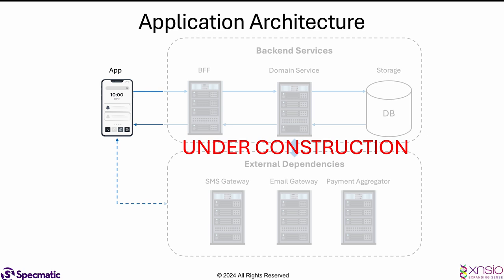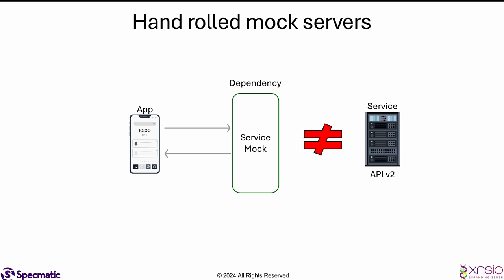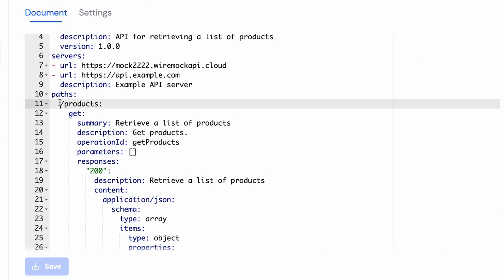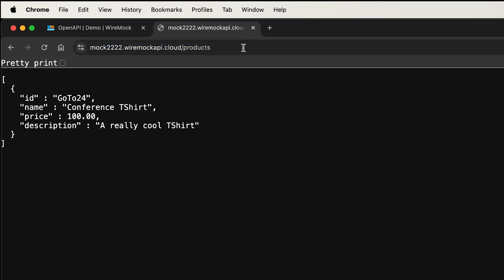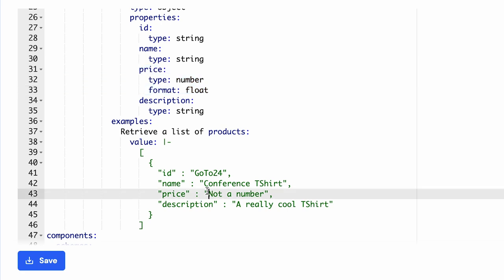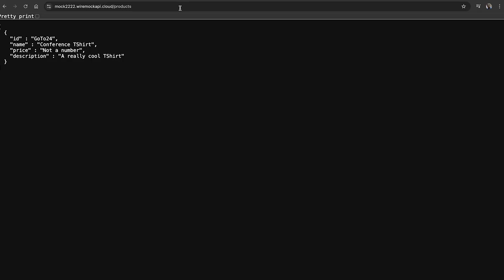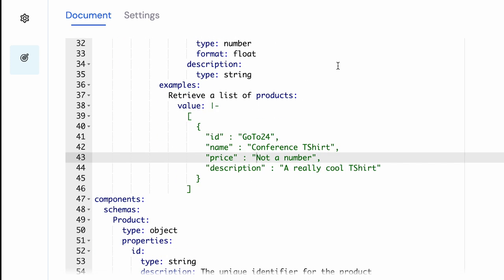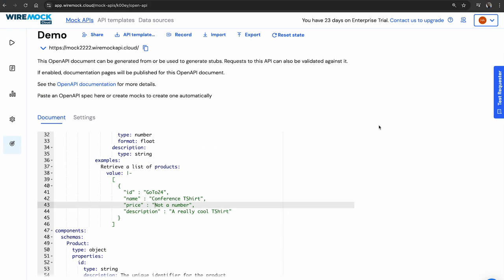WireMock's Dirty Secret: Ignoring API specs & allowing invalid examples to slip through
Discover the "dirty secrets" of WireMock and unlock better ways of mocking your microservices! In this video we cover:

1) The Pitfalls of Hand-Rolled Service Mocks:  Explore why manually crafted service mocks often lead to mismatched expectations during integration testing and can result in a lot of rework.

2) The Importance of using API Specs for Mocking:  Find out how API specifications can provide a robust foundation for service virtualization, ensuring your mocks are always in sync with your actual services.

3) WireMock's Limitations:  Learn about the critical issues with WireMock OpenAPI support, including lack of example validation against the OpenAPI spec and lack of adherence to OpenAPI spec, which can derail your development workflow.